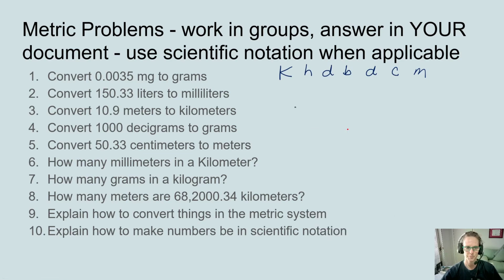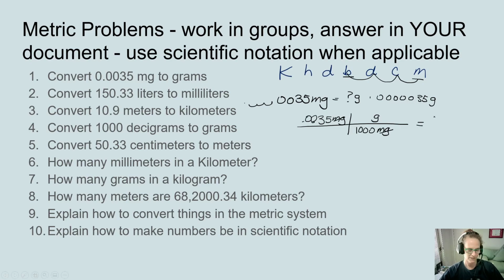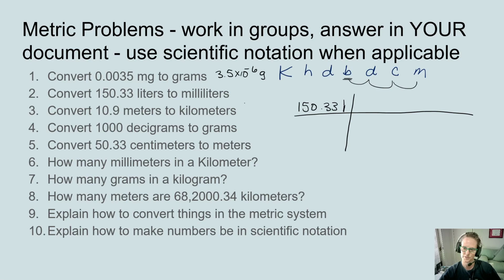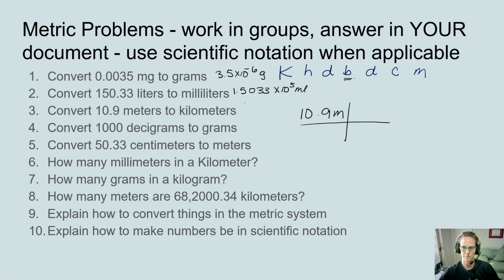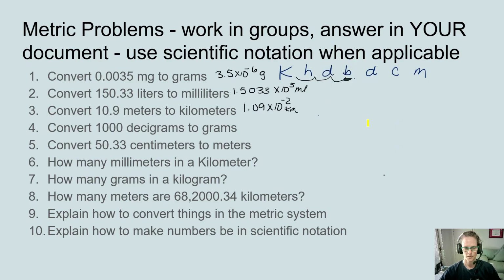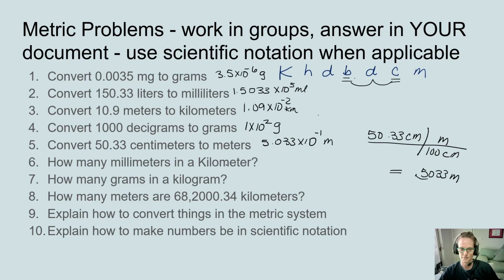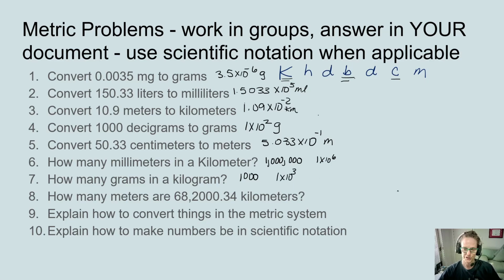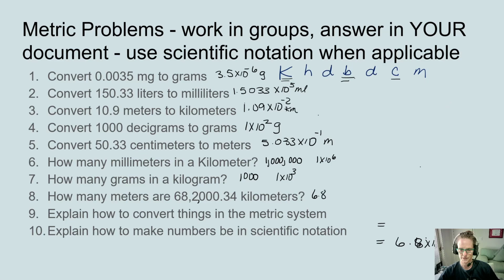Metric Problems walkthrough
Solving basic metric problems step by step

NOTE: Problem #3 at timestamp 7:00 SHOULD be 1.09 x 10^-3  Sorry!